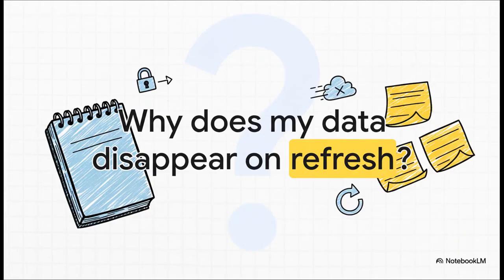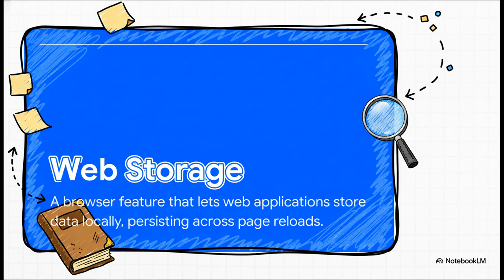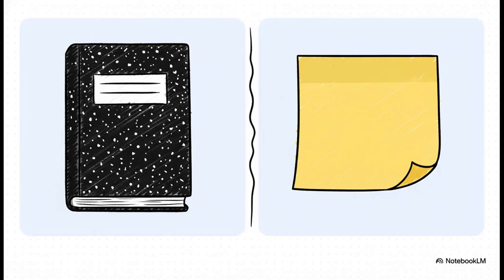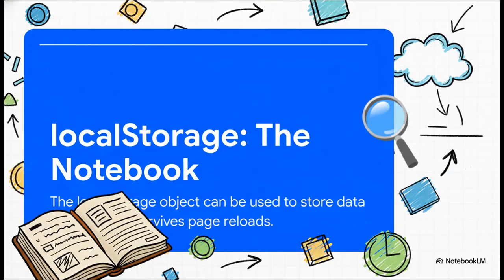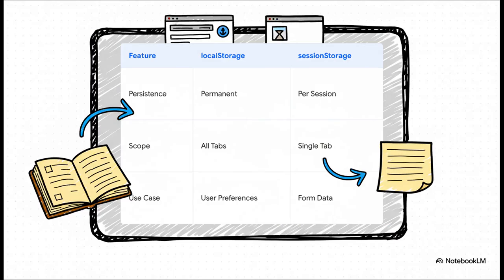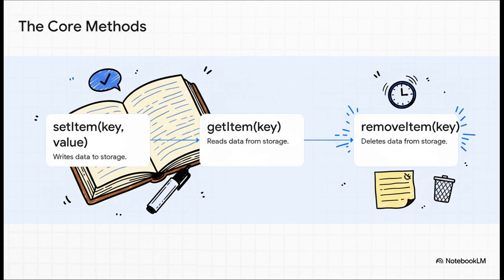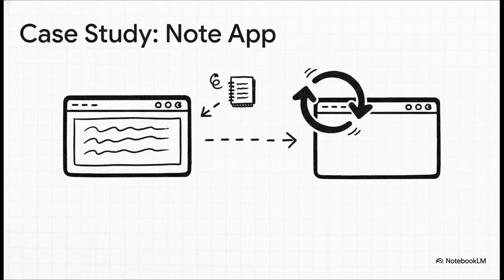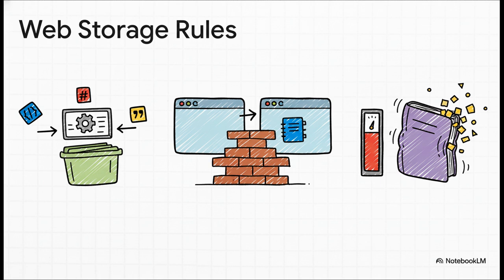Understanding Web Storage for Dummies — in 5 Minutes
Ever wondered how websites remember your preferences, save your login, or keep your shopping cart full — even after you refresh the page? 🤔

In this quick and simple guide, you’ll learn:
What Web Storage is (and why it matters)
The difference between localStorage and sessionStorage
How to store, retrieve, and remove data in the browser
Real-world examples you can try yourself!

Perfect for absolute beginners who want to understand how data persistence works in modern web apps — no prior experience needed!

Video by: Google NotebookLLM
Content by: Human